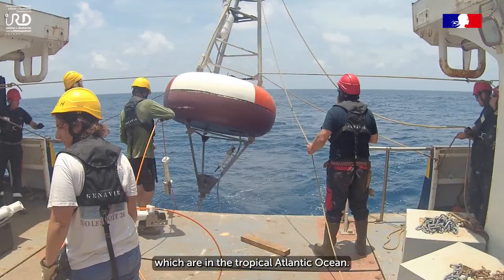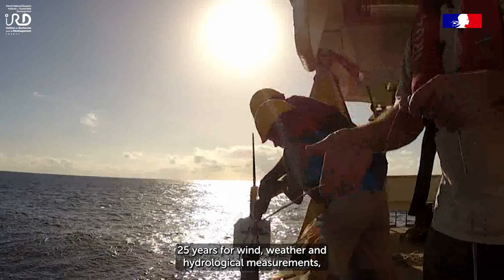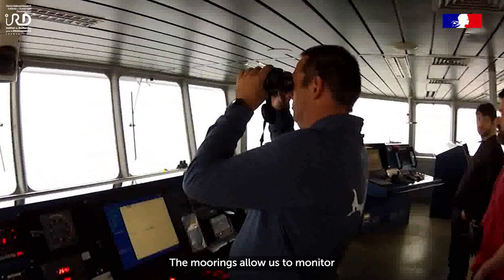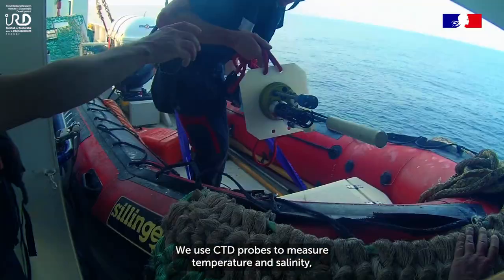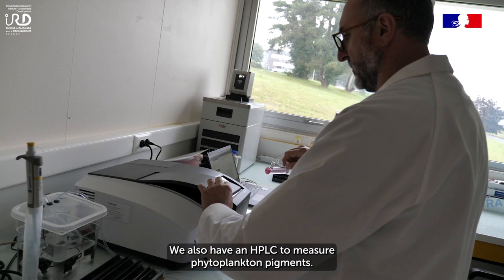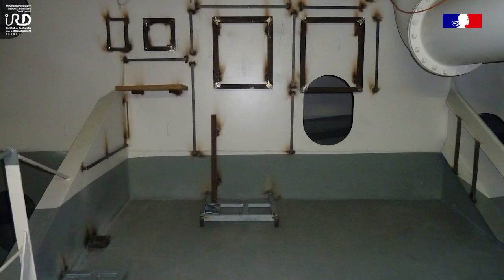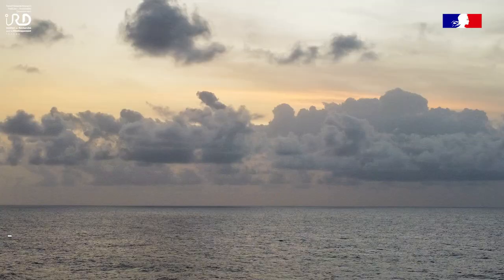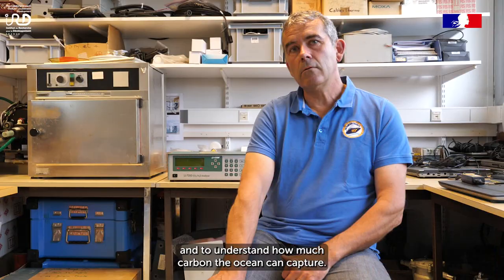IMAGO surveys the oceans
The IMAGO research and support unit, located in Brest, Dakar, and Nouméa, deploys observation devices (see footnote) and analysis techniques. The unit's teams use both stationary and mobile measurement instruments that continually monitor the ocean, gathering essential data for physical oceanography and marine biology research. In Brest, the unit's members consist of chemists, electronic engineers, and experts in measuring devices, automated buoys, and moorings. They operate observatories and conduct oceanographic campaigns.
Footnote: IMAGO contributes to the national observation services SSS (Sea Surface Salinity), PIRATA (Prediction and Research Moored Array in the Tropical Atlantic) and ReefTEMPS (Pacific Island Coastal Water Observation Network) and to ship and buoy-mounted CO2 partial pressure measurements.

Director:Carole Filiu Mouhali - IRD
Journalist:Olivier Blot - IRD
Interviews
Images
Bernard Bourlès – IRD; Denis Diverrès – IRD; Lucas Weppe ; Jean-Philippe Prissette - GENAVIR
Carole Filiu Mouhali - IRD
Music
Inventive (vanquished) by Ketsa